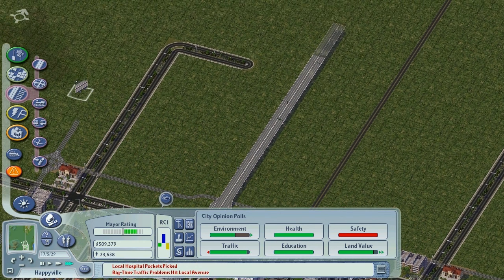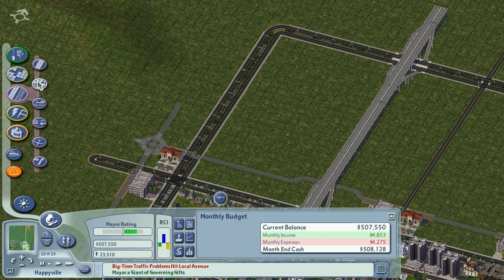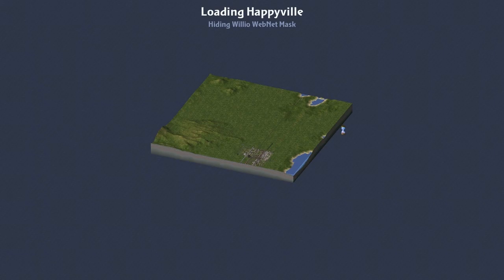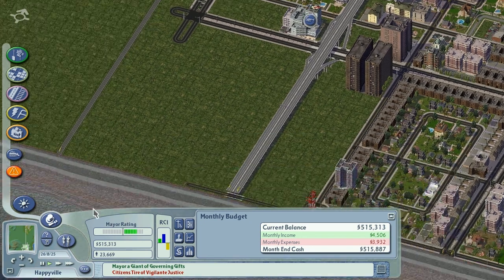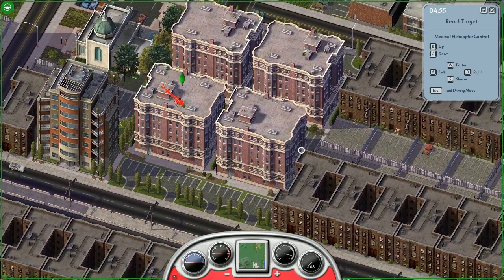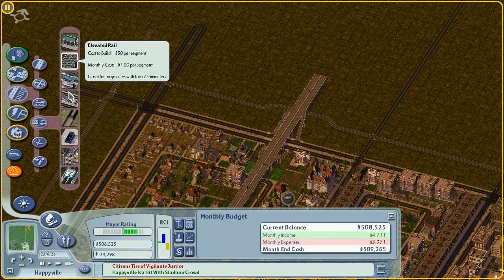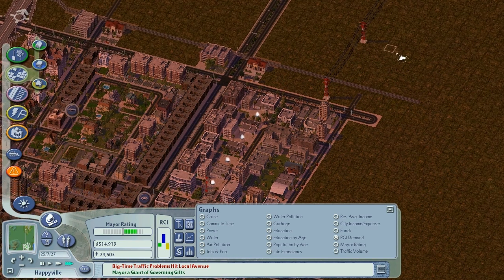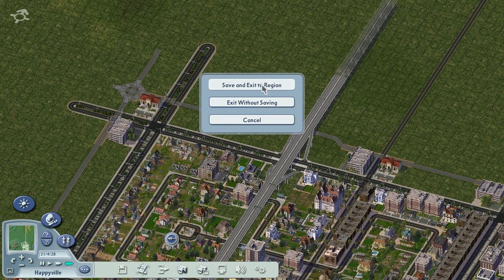SimCity4 S2/P05 - Early public transport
Hi guys, somehow i'm unable to reply to your messages for a couple of days now. I really want to interact with you guys but youtube won't allow me... Anyway, in this part i will be starting to get the public transport going a bit.